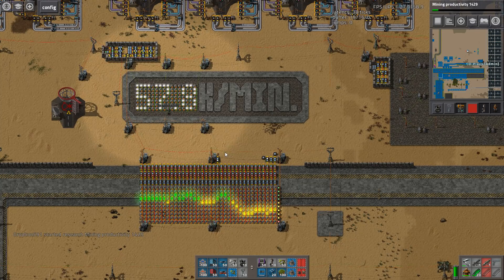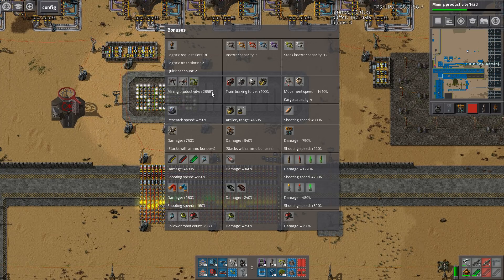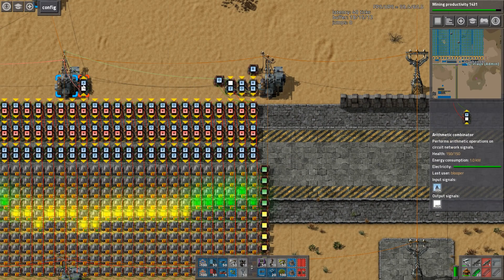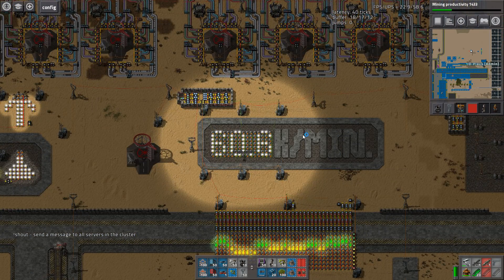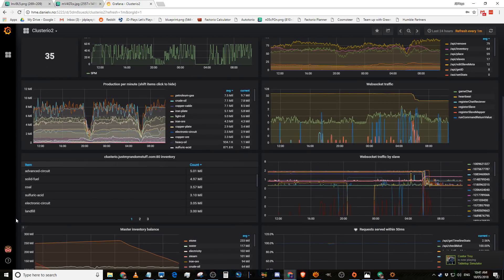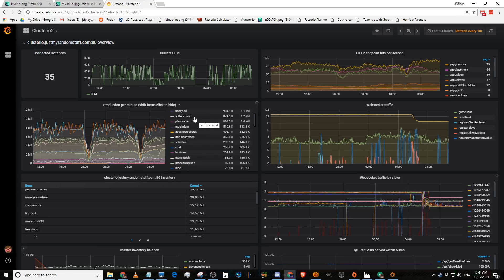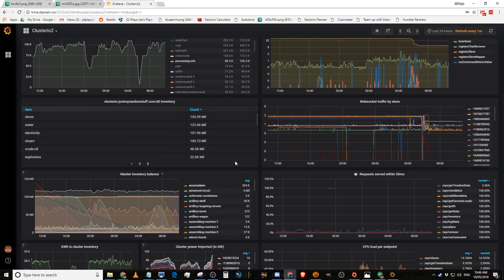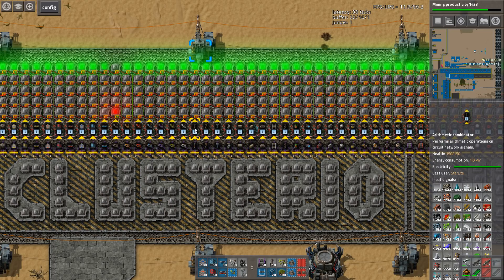Clusterio We hit 60K Finally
The Clustorio mod is a whole different way of making a bigger base.
This mod radically changes the game, allowing us to transport items from one server to another, via a 'cloud'

With the ability to spread the load of a GigaBase over several servers, we decided we would go big, bigger then every before. A base that would do NO LESS then 60K Science per minute!

This webpage will show you whats in the cloud network currently, as well as what each server is doing